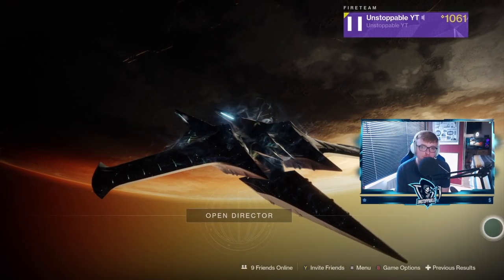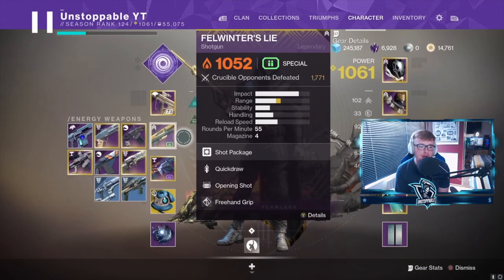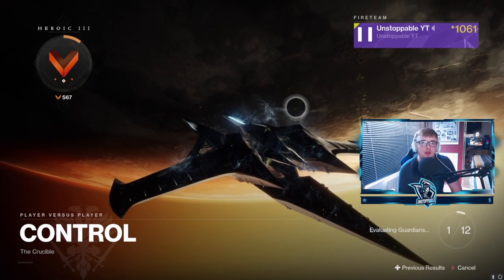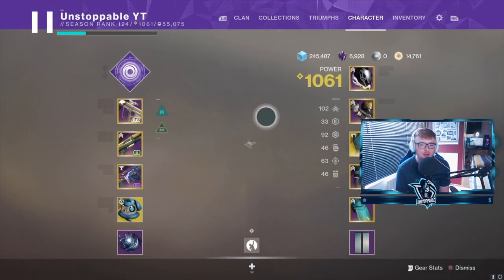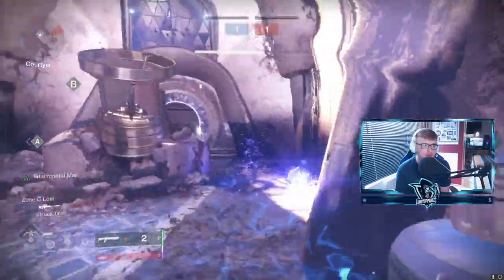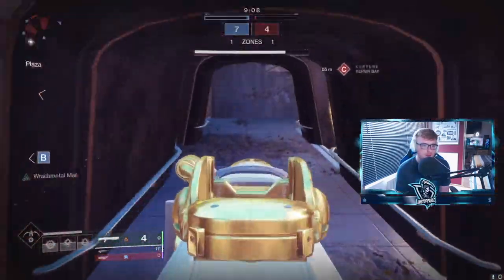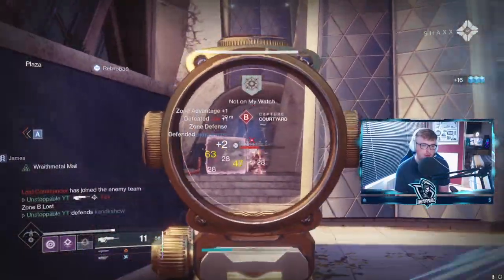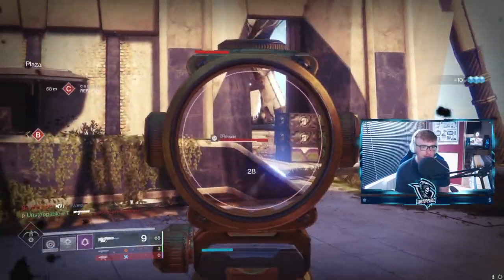Destiny 2 - The BEST Scout Rifle In The Game (Season Of Arrivals)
*My Setup*
Monitor: SAMSUNG LU28E590DS 4K Ultra HD 28" LED Monitor
Macbook: Macbook Pro 2017 Touch Bar
Pc: CyberpowerPC Contender 1060 Gaming PC
Keyboard: Razer Blackwidow Elite / With Arm Rest
Mouse: Razer Deathadder Elite
Webcam: Logitech C920 Full HD
Recording Device: Elgato HD60
Mic: Blue Snowball

destiny 2